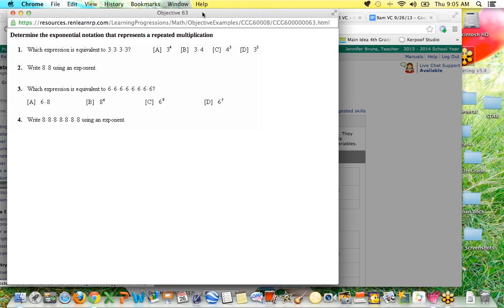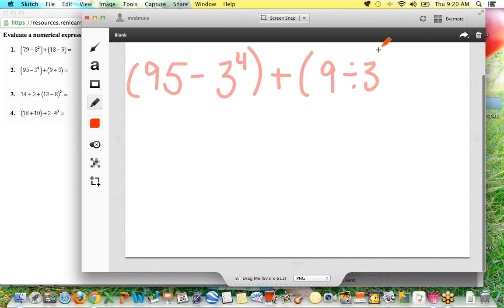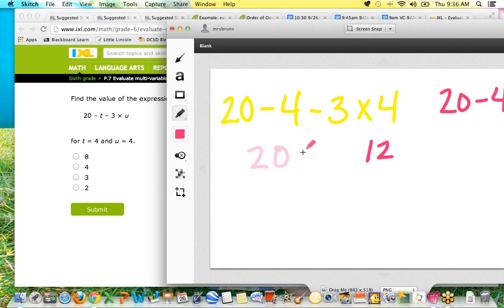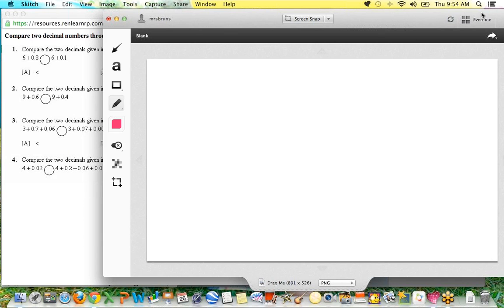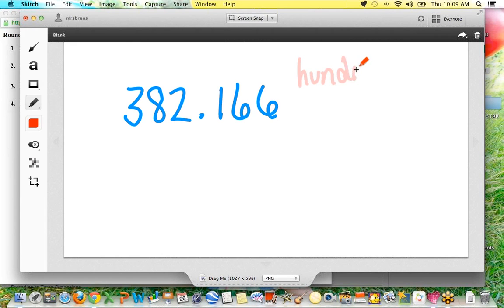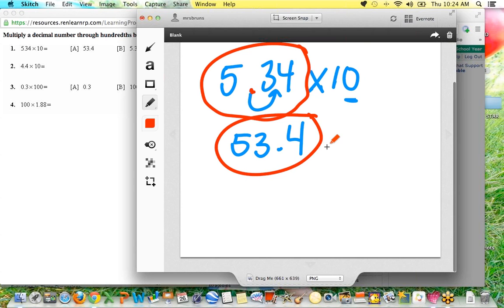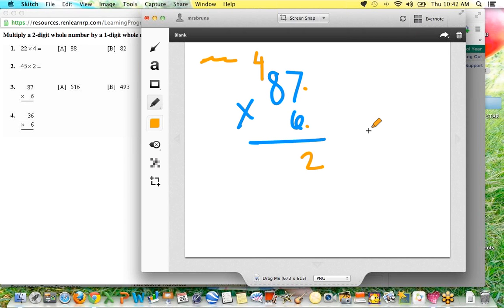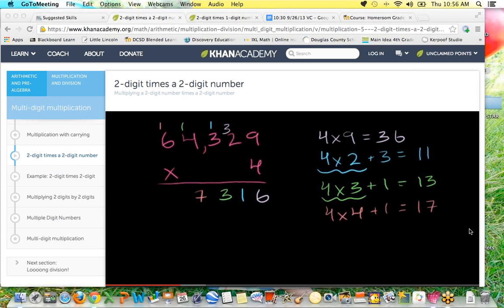Mrs Bruns 4th 6th 9 26 13 9 03 AM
9/26 VC's